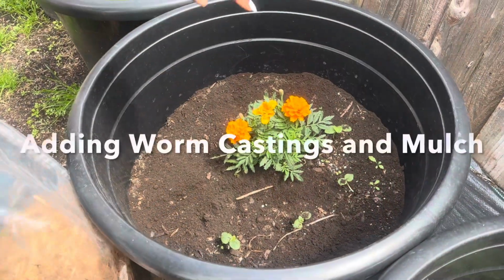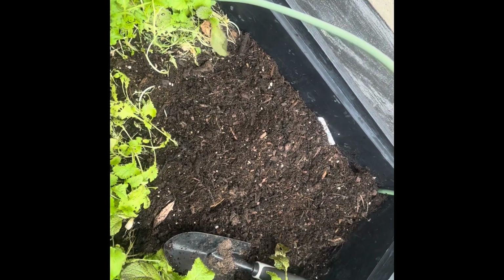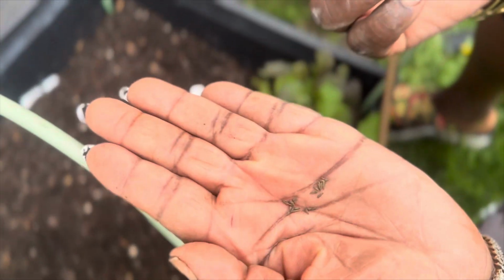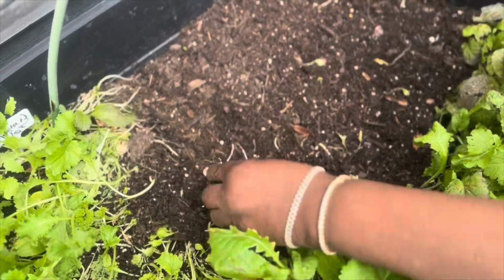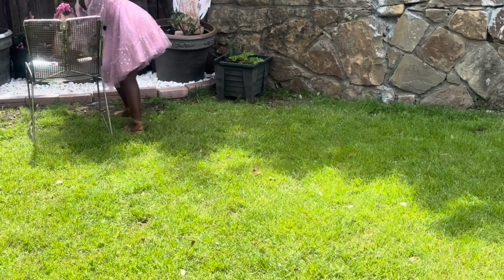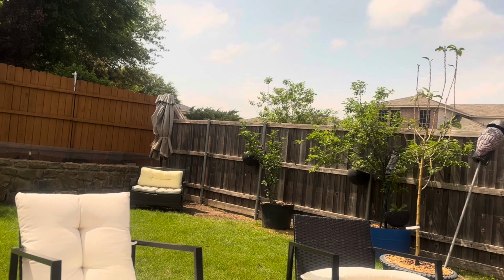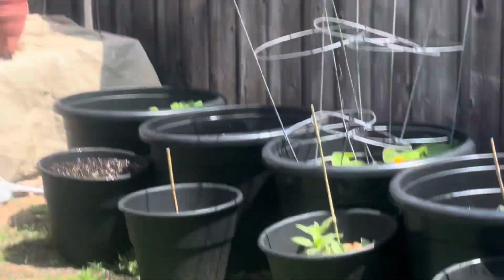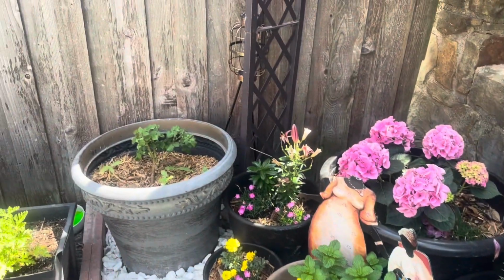How to: Plant Lettuce Seeds and Mulch Containers. Solar Eclipse Vlog, A Garden & Patio Makeover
Lady Cheryl’s Vlogs contains tips for:
maintaining good health,
organic gardening,
hydroponic gardening,
indoor houseplants,
traveling,
arts and crafts and
helping to raise grandchildren

My Health Challenges, Tips For Growing Food Hydroponically & A Peek at my Bedroom Houseplant Jungle

Kindest Regards,
Lady Cheryl ♥️